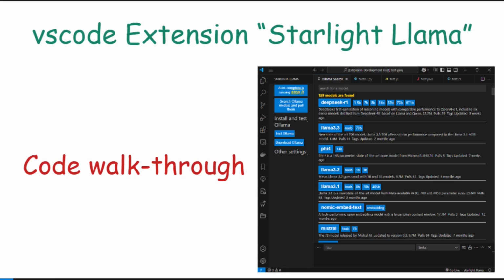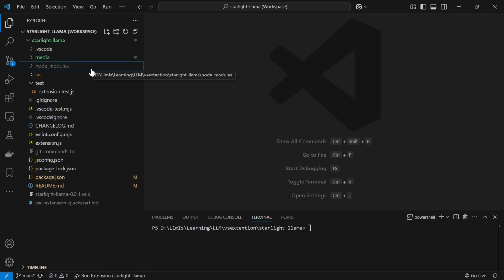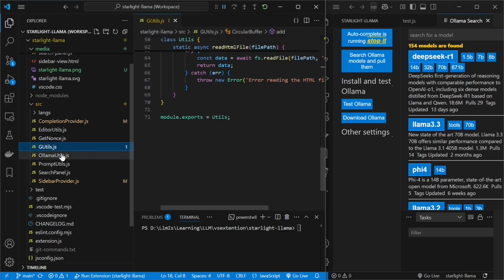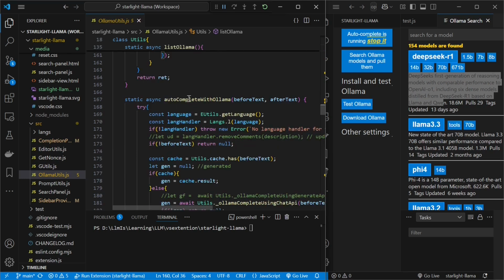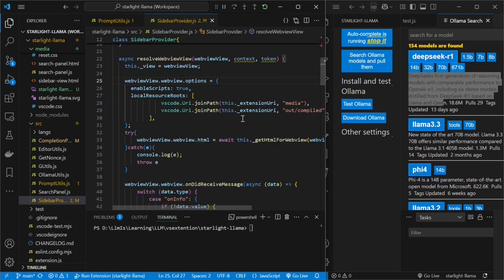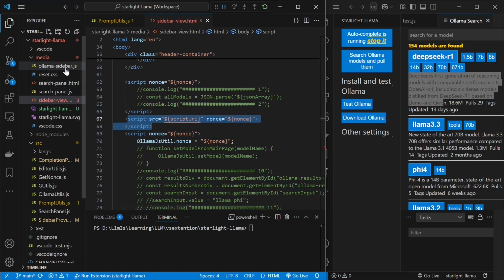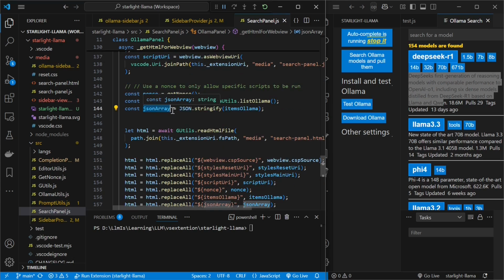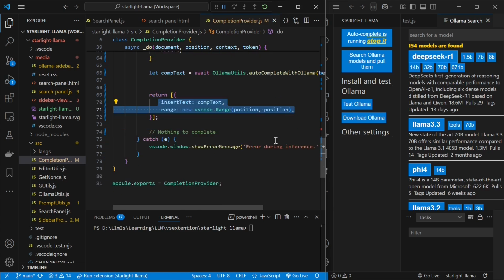Generative AI 06: vscode extension for code-generation using ollama (code walkthrough)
vscode Extension “Starlight Llama” walkthrough the code
1- Generate function using comments
2- Code completion
3- Installing Ollama and pulling models